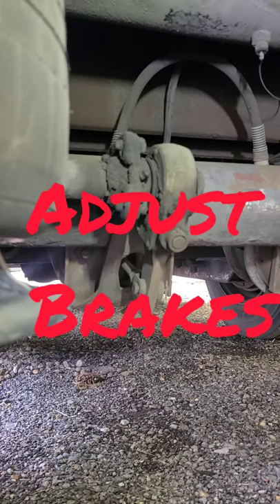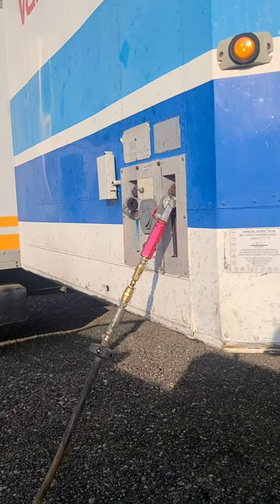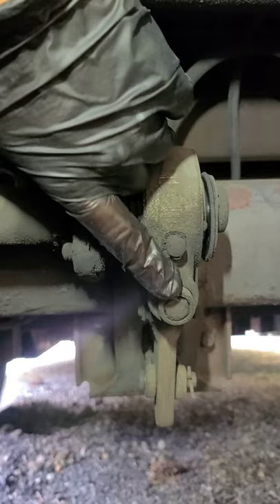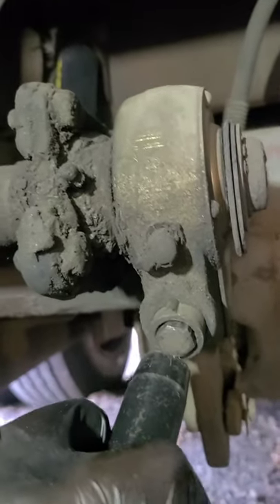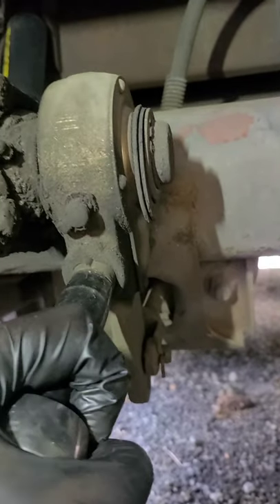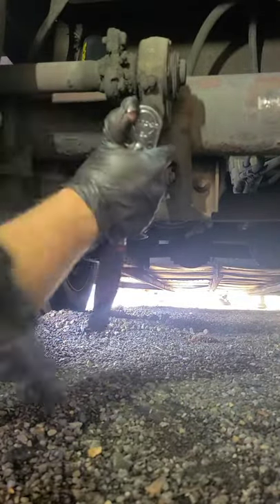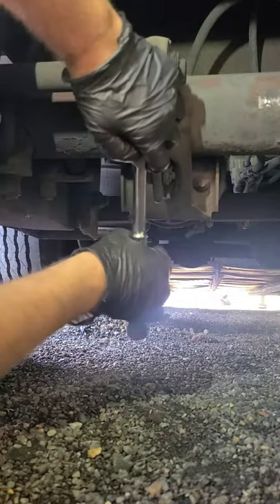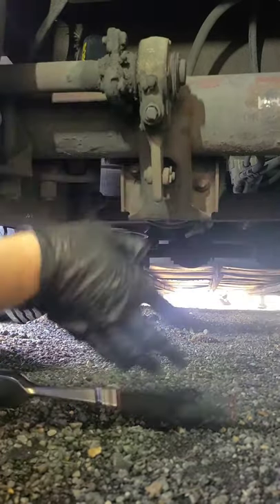Semi Truck Brake Adjust- Subscribe Support Veteran Owned Business!!!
How to adjust Semi Truck Brakes, Air Brakes.

This may be able to help you out in a pinch.